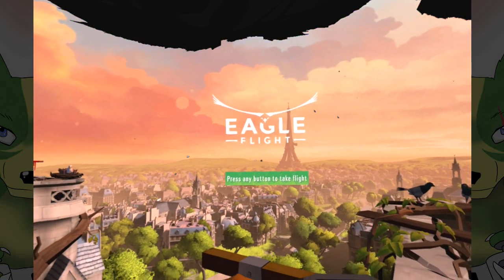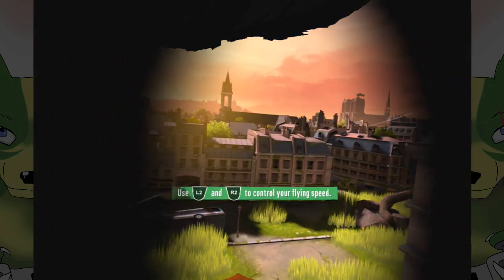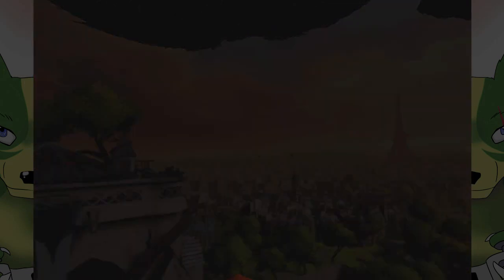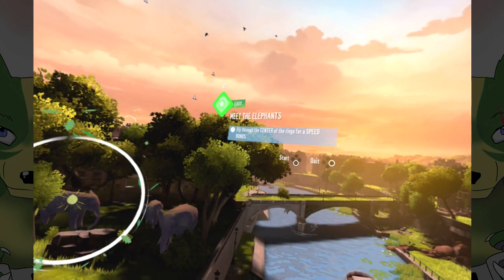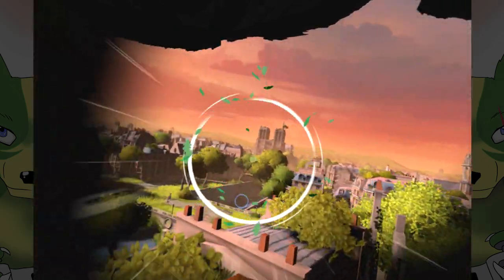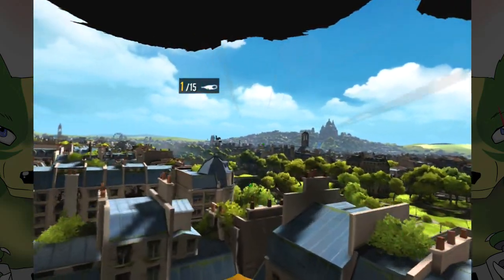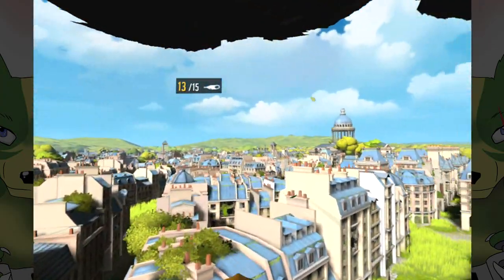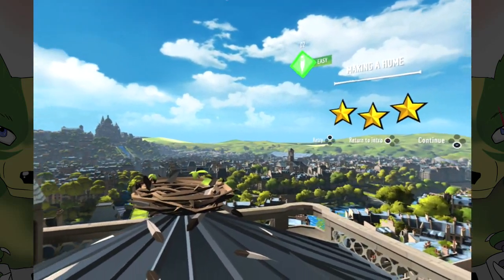Eagle Flight #01 - The Birth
The life of an eagle starts here.